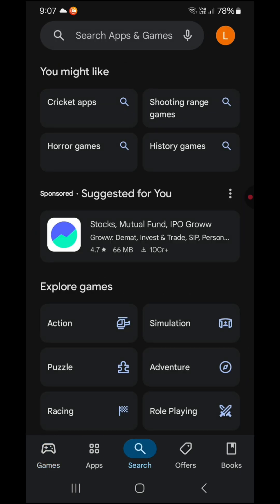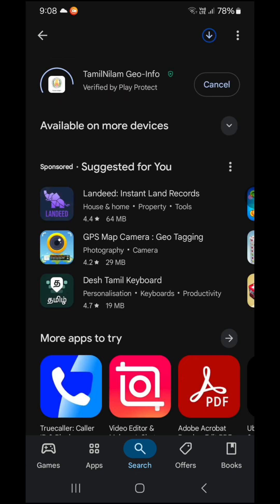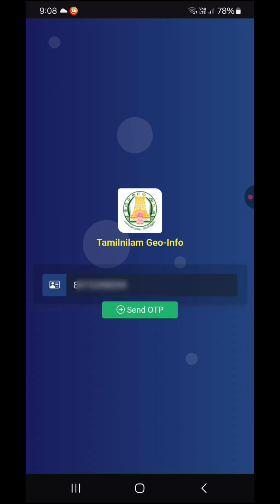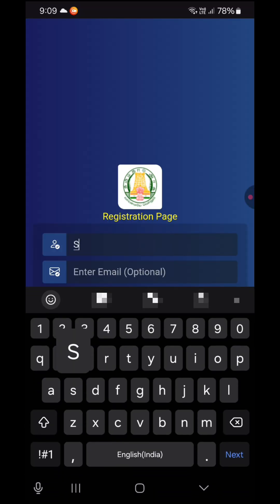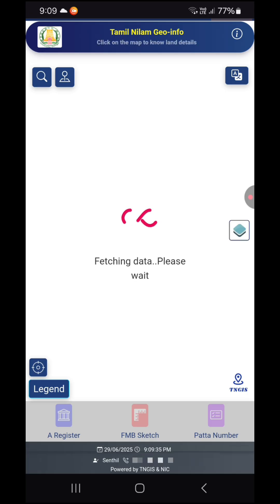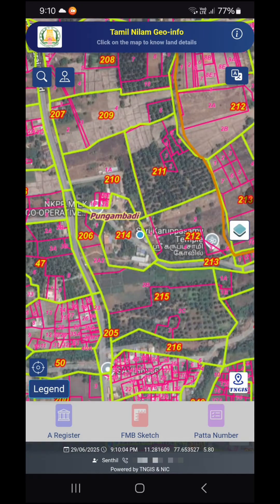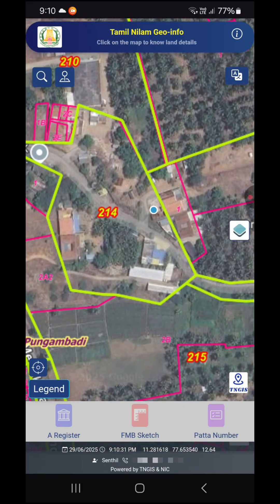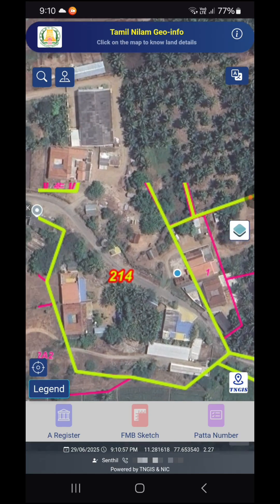GPS LOCATION மூலமாக உங்கள் இடத்தின் சர்வே எண்ணை அறிந்து கொள்ள!!!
Eduquest offers skill-based courses in digital marketing, stock market, coding, and more.

It provides self-paced and live classes with expert mentors.

Gamified learning helps students practice with real-world projects.

Courses are available in both Tamil and English.

Get certified and boost your career with affordable combo offers.

Click Below Link and Join Course.

In this video how to check survey number, patta number etc.. with GPS Location.

1.How to download EC (வில்லங்க சான்று)in tamil.

2.How to download patta,citta (பட்டா, சிட்டா பார்த்தல் & பதிவிறக்கம்)

3.GIS  MAP மூலம் சர்வே எண், பட்டா எண் கண்டுபிடிப்பது எப்படி?

4.How to check Land & Property Guideline value (நிலத்தின் வழிகாட்டு விலை மதிப்பு)

tamil nilam
tamil nilam geoinfo
பட்டா பார்ப்பது எப்படி
சிட்டா பார்ப்பது எப்படி
பட்டா, சிட்டா online
Villanga​​ certificate online tamil/encumbrance​​ certificate/How​​ to download encumbrance certificate online in/How​​ to correction EC error online tamil/tnreginet​​/Villangam​​ eduppathu eppadi tamil/fmbmap வில்லங்கம்​​ பார்ப்பது எப்படிFMBMAP/வில்லங்க​​ சான்றுகளை இலவசமாக இணைய தளத்தில்/வில்லங்க சான்றிதழ் online/கூட்டு​​ பட்டா தனி பட்டா/propertyguidelinevalue Pathiram​​ EC சான்றிட்ட நகல் /சொத்து பத்தி ரம் நகல்/இடத்தின்வழிகாட்டுமதிப்பு patta​​ chitta ec tamil/Fmb​​ vutpirivu /# gift Deed/பத்திரப்பதிவு​​ கட்டணம் /stamp​​ duty fees#landguidelinevalue fmbmapwithoutsurveynumber#fmbmapwithoutpattanumber#landguidelinevalueinonline#howtodownloadfmbmaponline#howtodownloadfmbmaponline#fmbmapdownloadyamil#gismap#howtoviewgismap#gismapwithoutanydocument#சொத்தின் வழிகாட்டு மதிப்புtnreginet.net